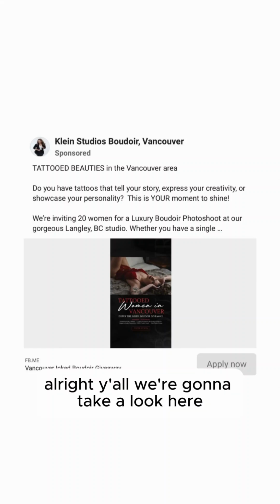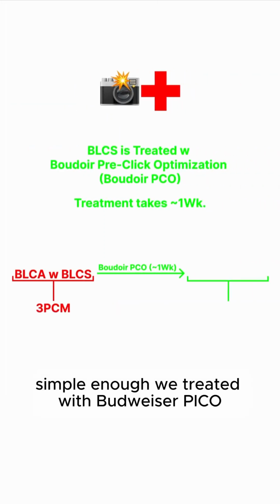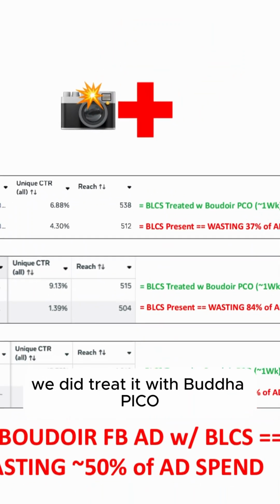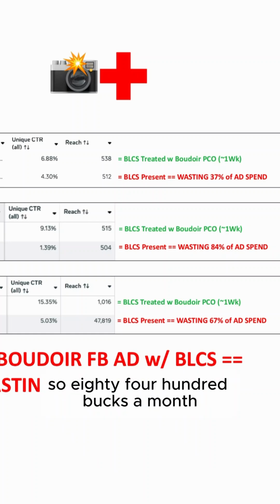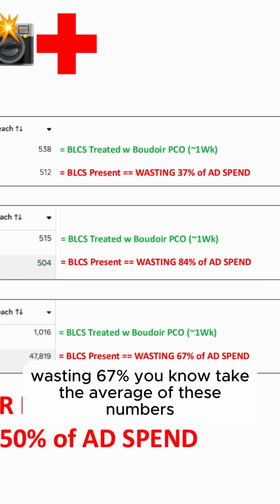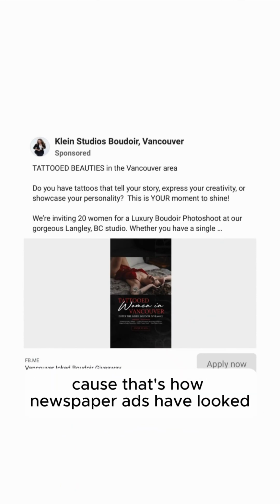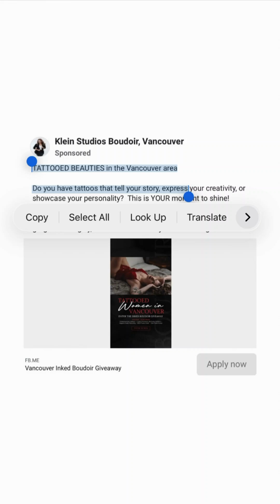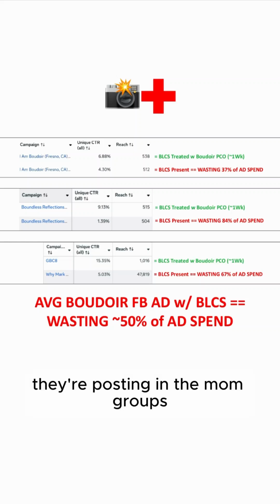Boudoir Facebook Ads That Have Been Running Below The Six Percent Line Without Being Flagged